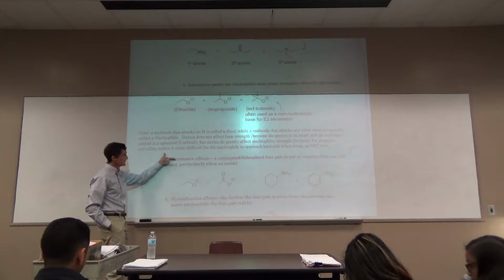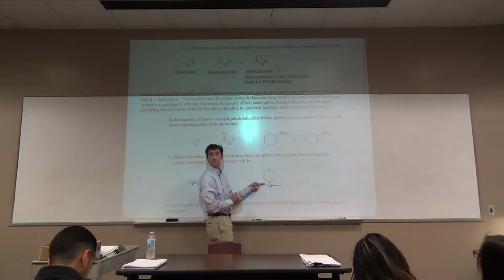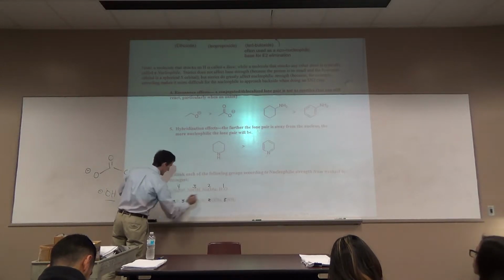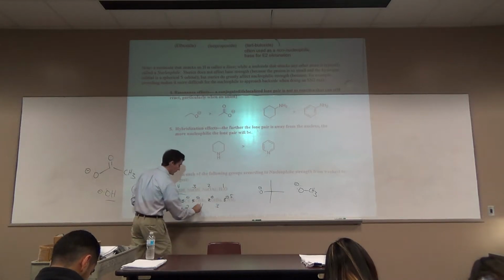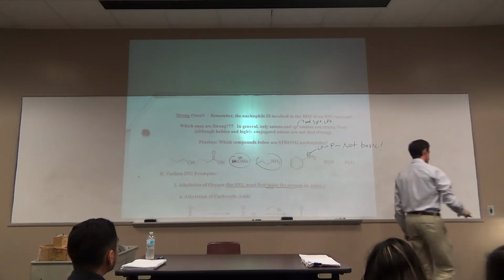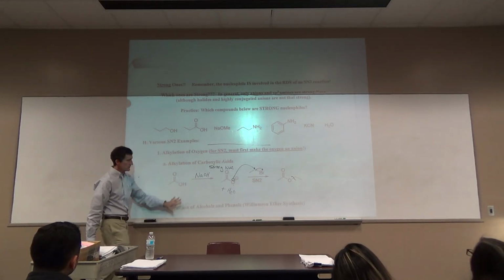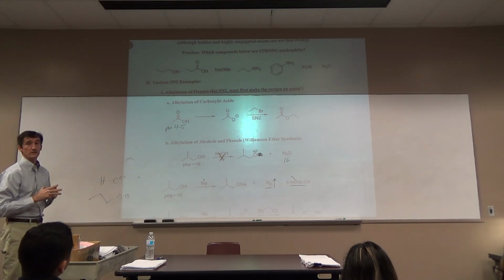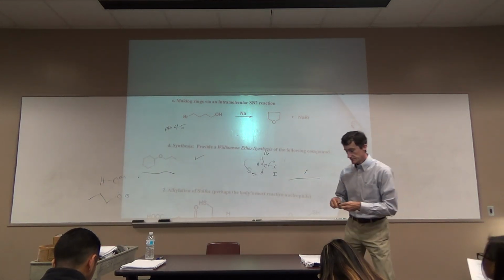Organic I_Nov13_More Subst Rxns_WES